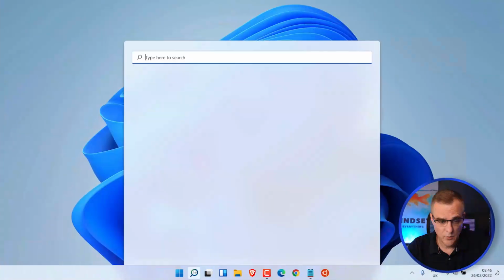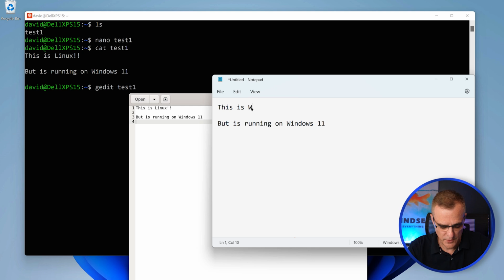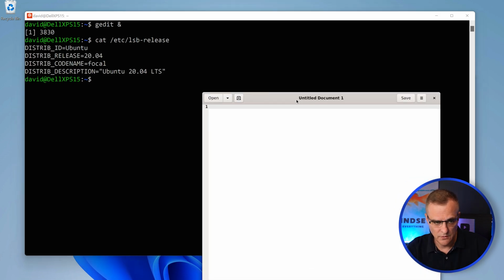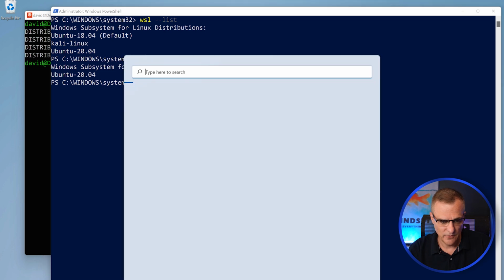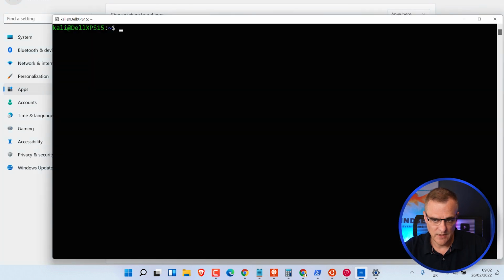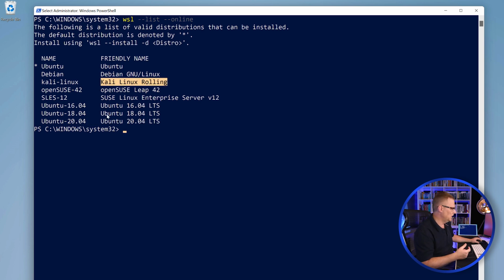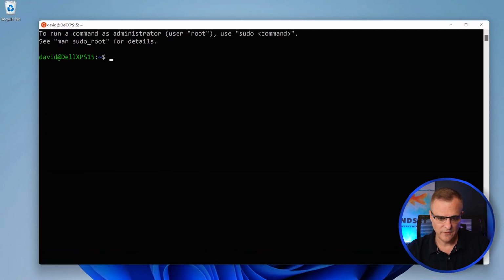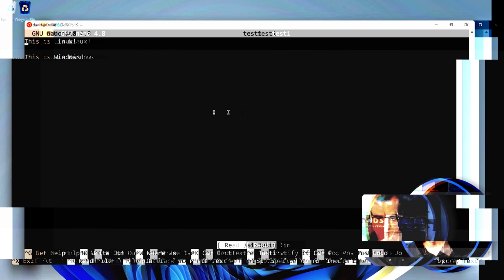Windows 11 Linux WSL2 GUI Apps (WLSg) with sound? // Ubuntu, Kali, Debian Linux!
It's now really easy to use GUI apps on Windows 11 with sound. WSL2 makes this seamless and easy.

// MENU //
00:00 ▶️ Introduction and demo
01:04 ▶️ Linux GUI  User Applications Within Windows 11
02:48 ▶️ Linux Sound Within Windows 11
05:11 ▶️ Running Multiple Versions of Ubuntu
06:09 ▶️ WSL options
11:07 ▶️ How To Install WSL
14:16 ▶️ How To Install GUI Applications

// MY STUFF //

wsl2
wsl2 gui
wsl2 sound
wsl
wsl gui
wsl sound
kali linux
ubuntu
debian
windows 11
windows 10
wsl2 windows 11
windows 11 wsl2
windows 10 wsl
wsl windows 11
kali linux wsl
wsl kali linux
wsl2 kali linux